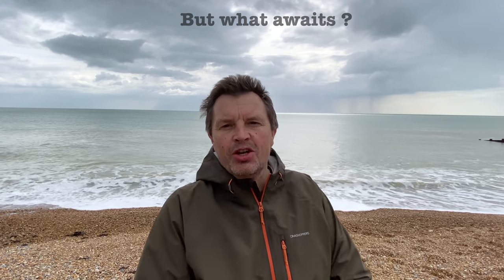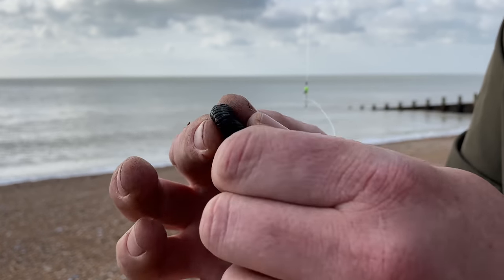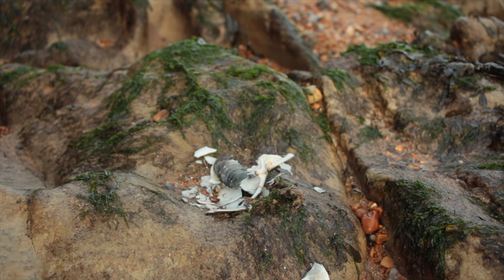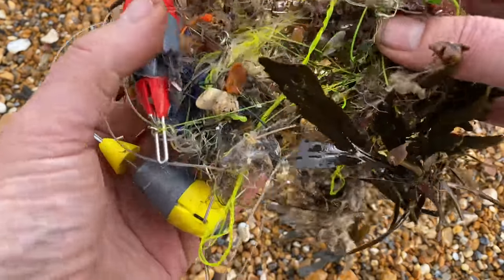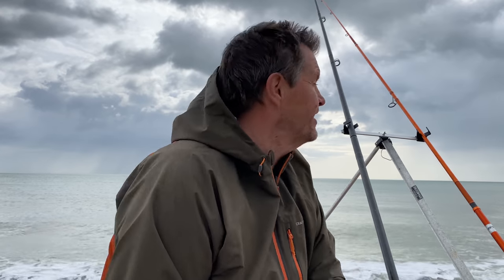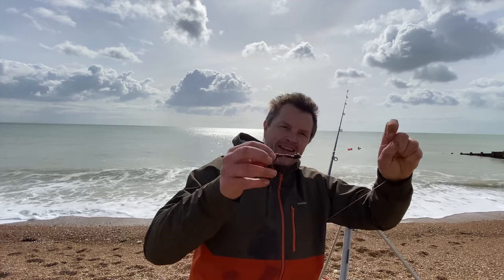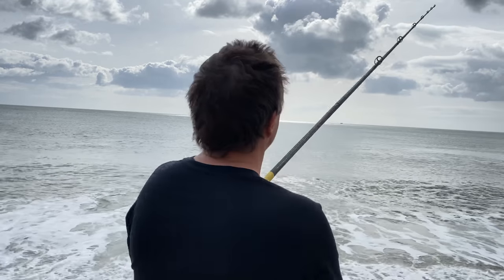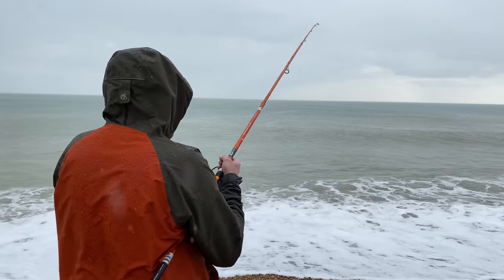thats why you fish after a storm!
The signs were good with a few days of rough weather and some foraging so i headed sown to the beach to see what fish were biting and i wasn't disappointed.
Thanks as always to the awesome Rufus stone for the sounds.

0:00 intro
0:20 setting up for beach fishing
1:20 where to place multiplier on a beach rod
5:09 coastal foraging , gaper clam, razor fish etc
6:47 reeling in the snag and fish
9:03 great crested grebe fishing
9:39 types of lugworm conditions
13:57 bass rattles rod
15:19 catching a bass
20:18 fishing in the rain

15 TIPS TO CATCH BASS DOWNLOADABLE EBOOK FREE HERE;

and i will send you a copy.

▬▬▬▬▬▬▬ STUFF USED IN VIDEOS ▬▬▬▬▬▬▬ ▼

RODS N REELS N FISHINGY BITS

○ Heavier rod
○ Lighter 3oz
○ Spinning reel
○ Rod Rest
○ Penn Surfblaster

The above links are from Amazon Associates* This means i make a small finder fee from you purchasing from this special link. Very very small !

 ▬▬▬▬▬▬▬ MUSIC SOURCES ▬▬▬▬▬▬▬

All of these afree licence from the great Dan lebowitz-

Shane Joy Hastings Number one BassMan Ive learnt so much from the Bass Yoda !

Billy from FISHOS shore Angling for encouraging me from my first few attempts at video making. The Pier regulars at Hastings, Captain Les,Baldy bare chest and Bassman Bill